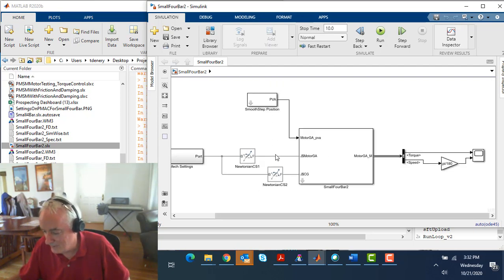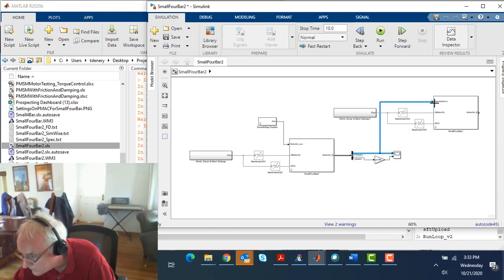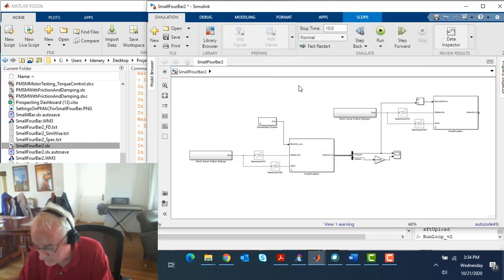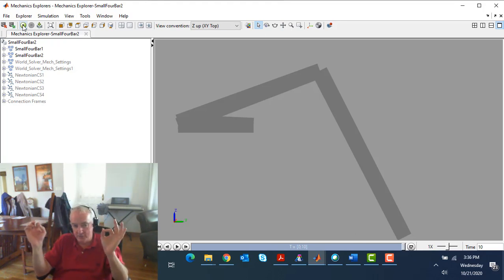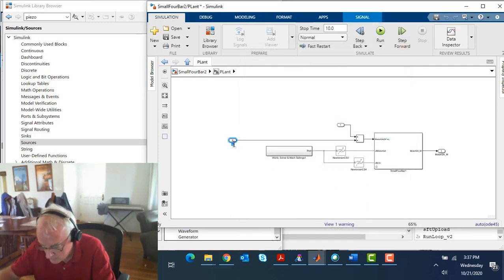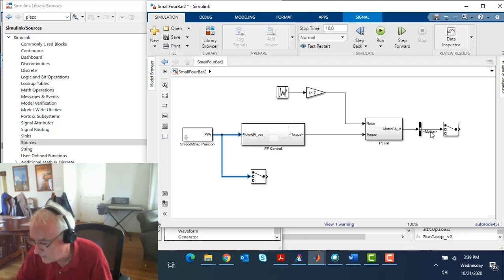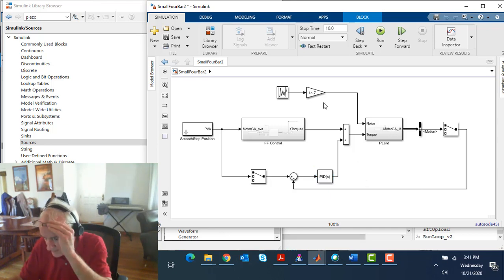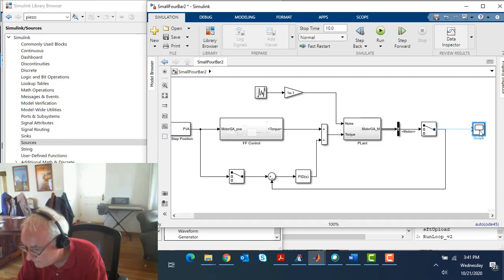Engineers Studio #74 -- Feedforward Control of Mechanics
Terry Denery shows that the same mechanical model that tells you how to select your motor belongs on your controller.  By estimating torque live, you get much better at control.  This video demonstrates further that what you understand about your system belongs in your feedforward controller, and it really helps.